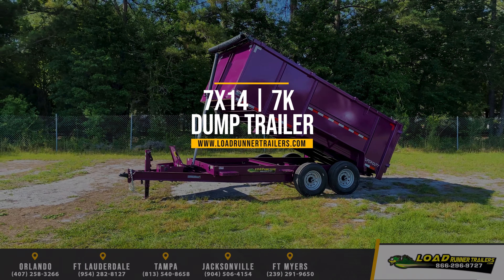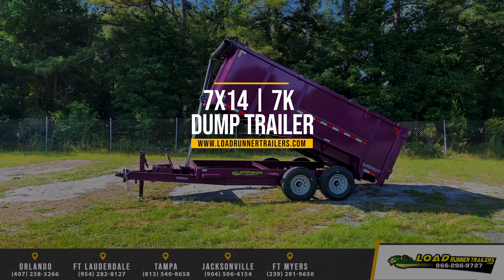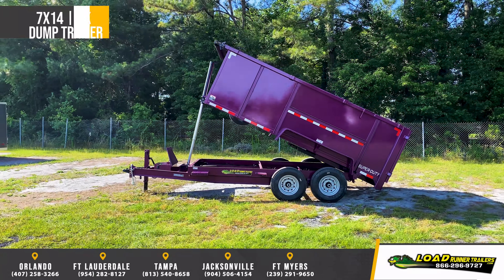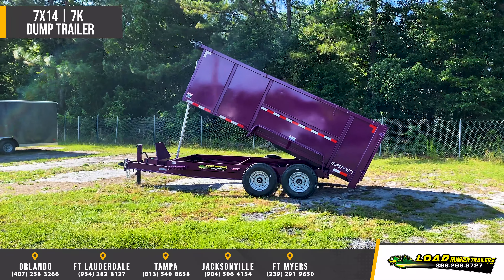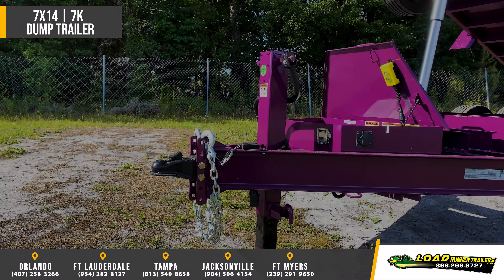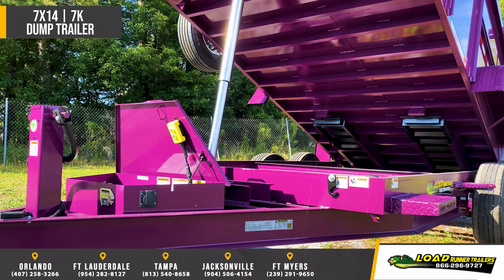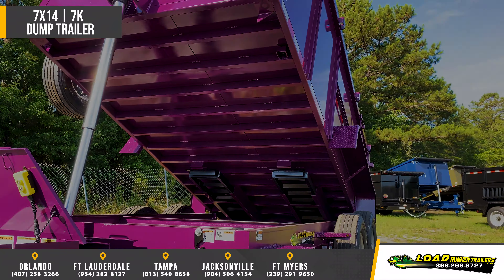7x14 AMP TRAILERS DUMP Trailer offered by Load Runner Trailers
TRAILER SPECIFICATION

MODEL: D82-14T7-48S/TC
TRAILER TYPE: Dump
SIZE: 7x14
GVWR Trailer Only: 14000
GVWR Including Tongue Weight: 15400
# AXLES: 2
AXLE CAPACITY: 7000
AXLES WITH BRAKES: 2
AXLES TYPE: Spring
CONSTRUCTION: Steel
LENGTH: 14 ft
USABLE WIDTH: 82 in
PULL TYPE: Bumper
RAMP TYPE: